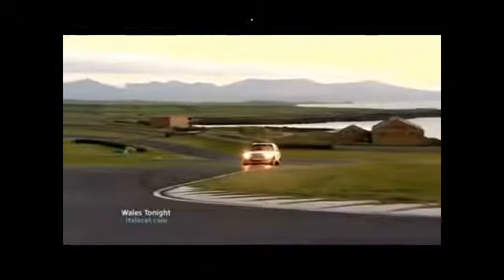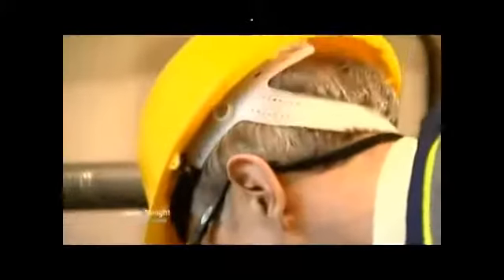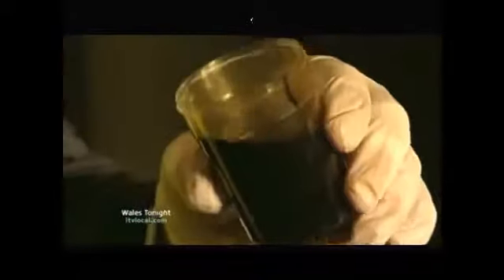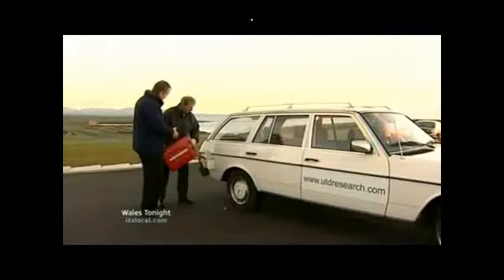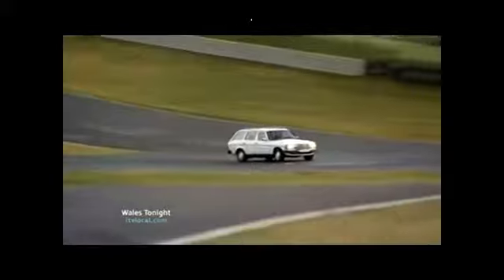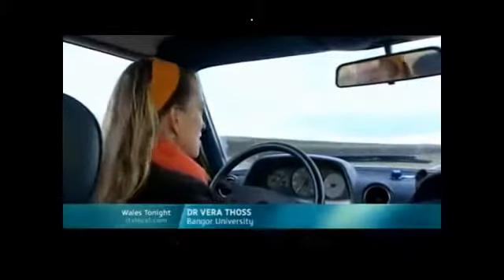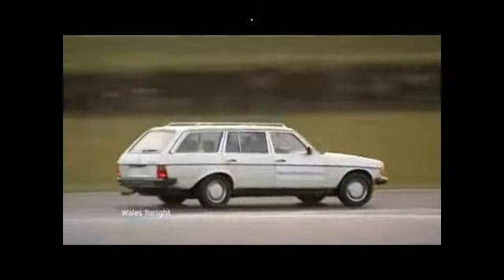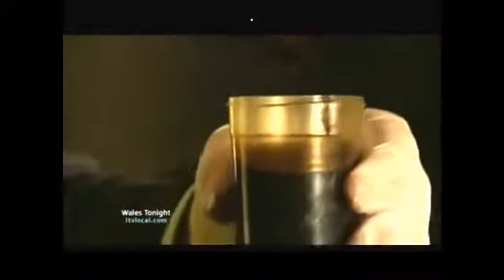tire to fuel